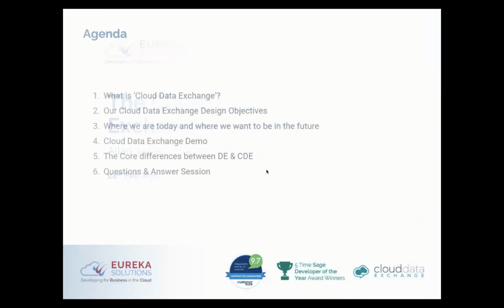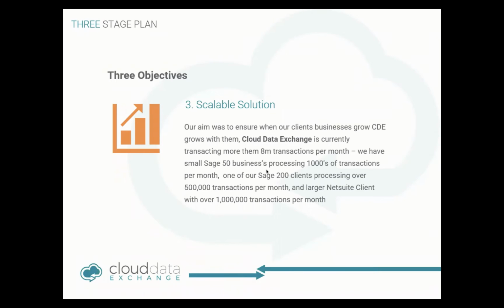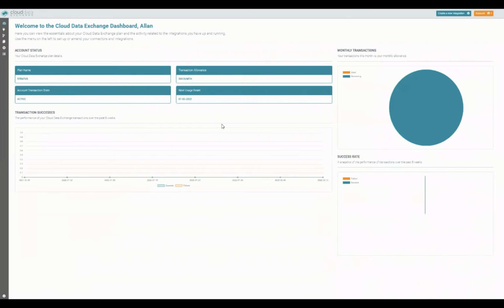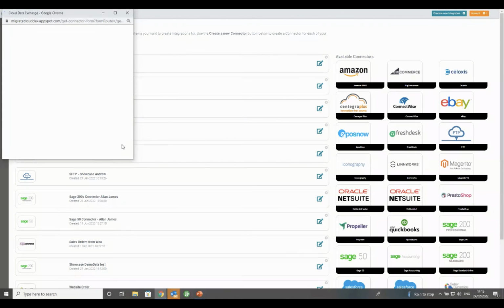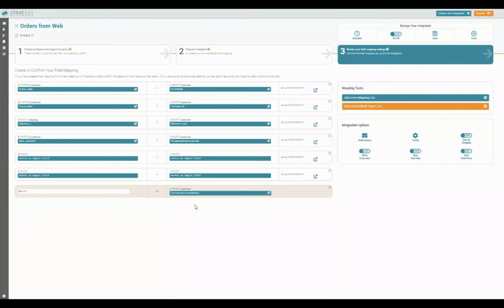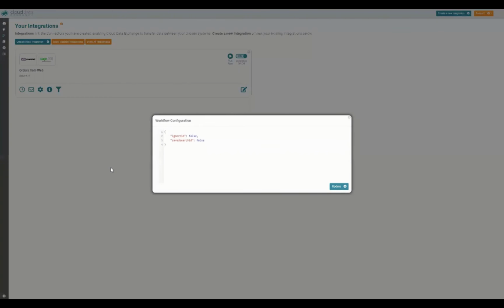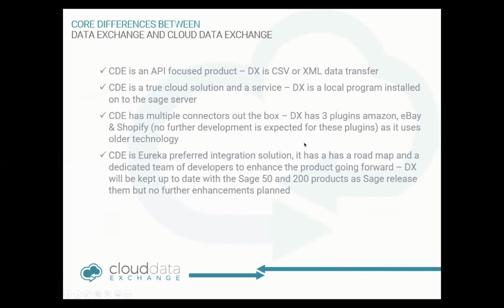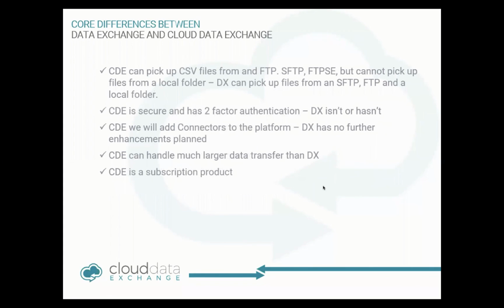Cloud Data Exchange Webinar - Sage Business Partners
Allan James, Sage Channel Manager, hosted this webinar exclusively for Sage Business Partners. This webinar highlights some of the features and functionalities available in Cloud Data Exchange for Sage solutions, specifically Sage 200c, Sage 200c Standard, Sage 50 and Sage Business Cloud.